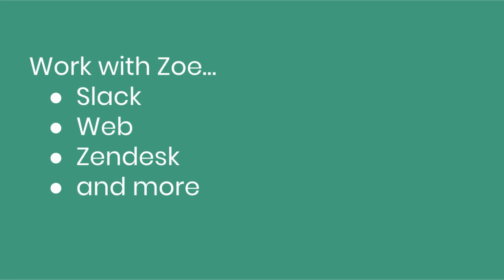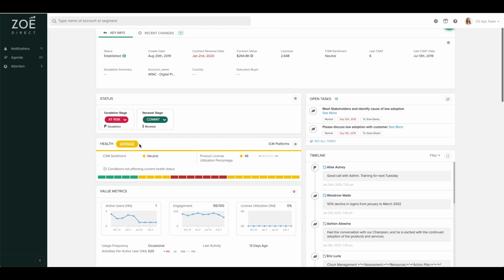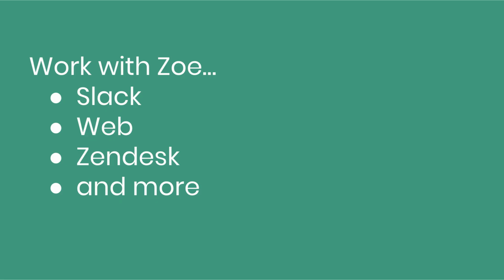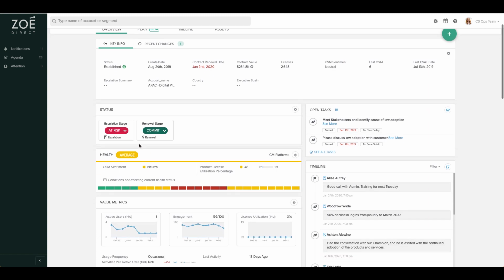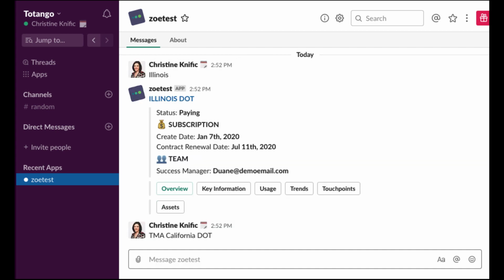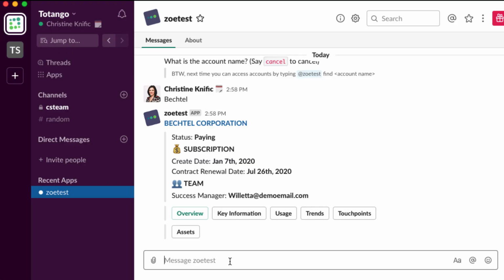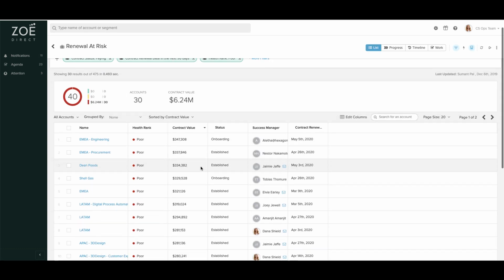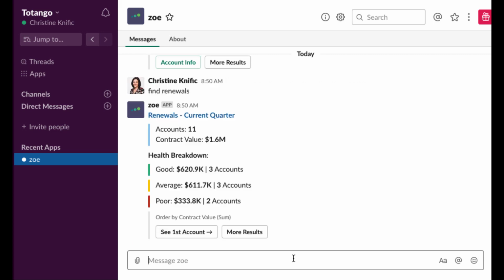Zoe Overview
In this video we give an overview of Zoe and how to use it to make customer success a team sport at your organization.

Customer centricity means customer success is everyone's business. Zoe gives access to customer data to any employee and enables them to participate in cross-functional, proactive customer impacts.